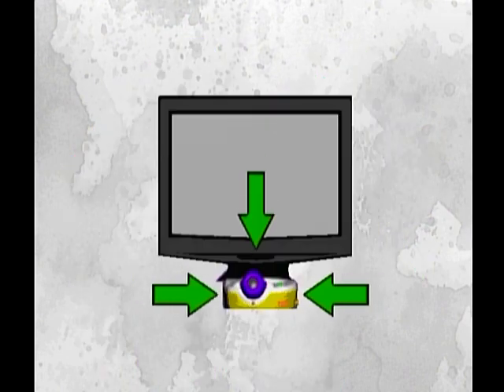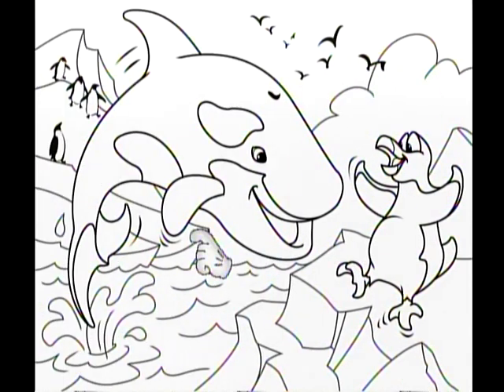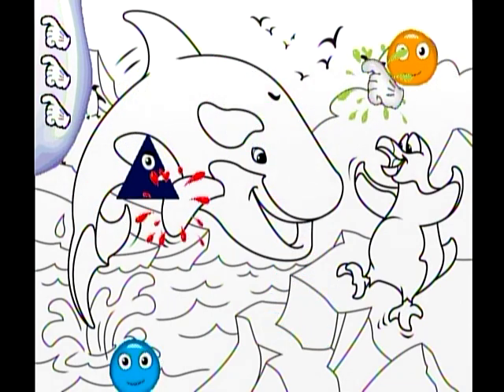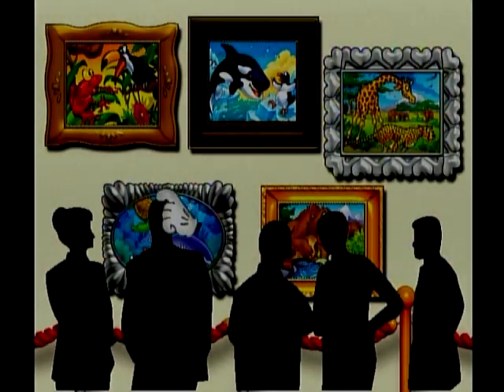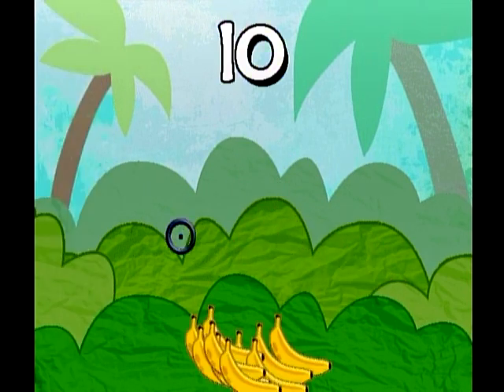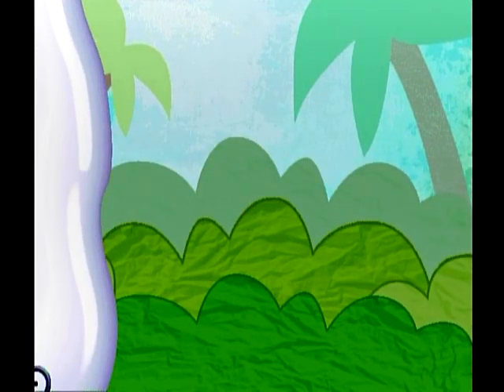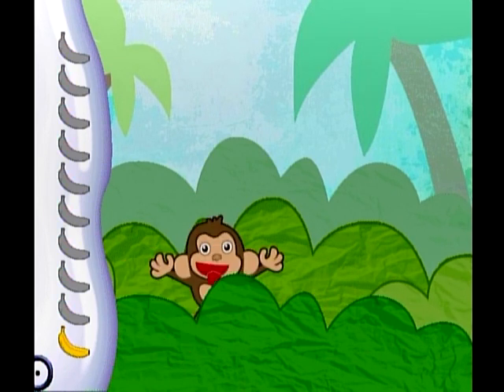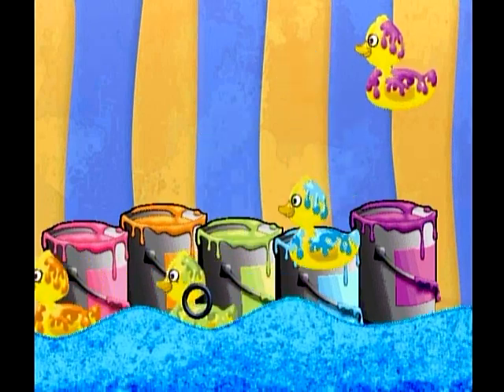Plug n Play Games: Fisher Price Splatster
A coloring and mini-game console for preschoolers that's a surprisingly decent Wii clone! Pick a mode, pick some paint or stickers, and get to creating a masterpiece, that you can then save to USB! Also, splat those ducks! Because ducks are secretly evil, as we all know.